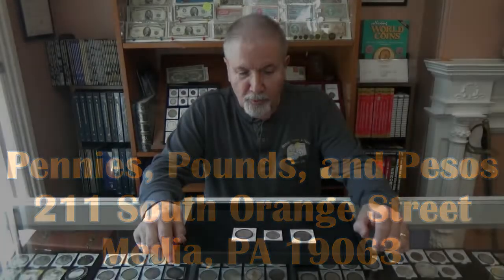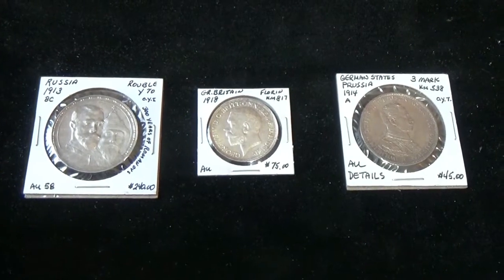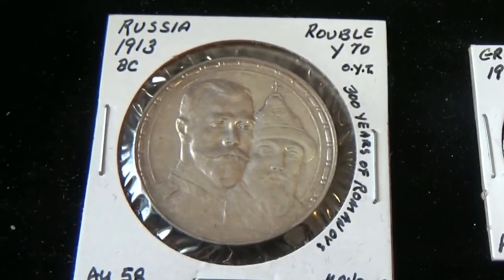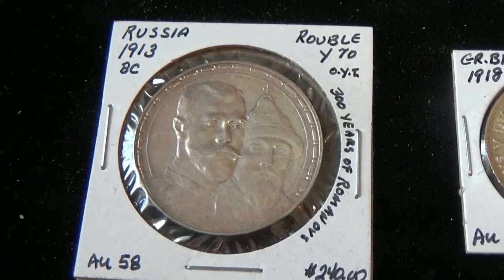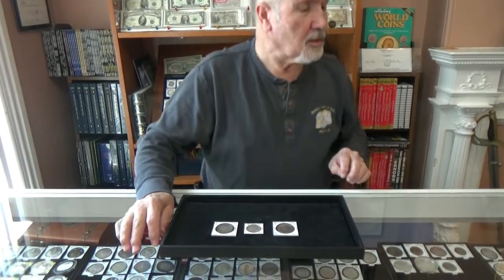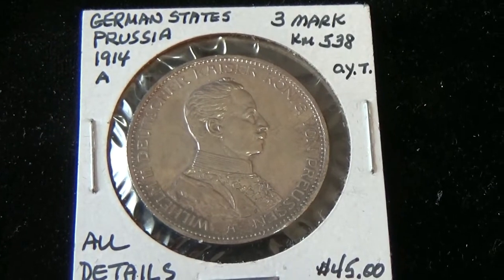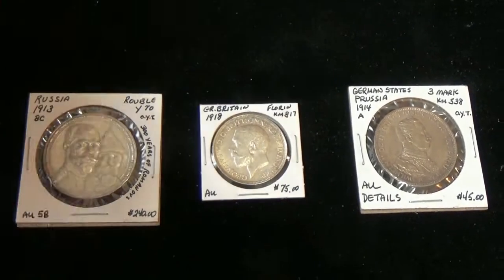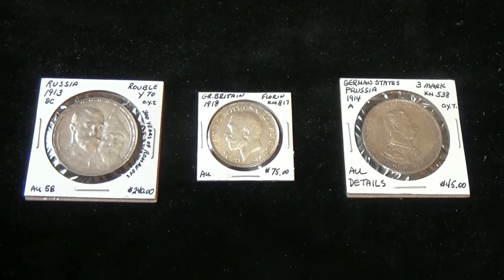The Cousins War - Pennies, Pounds, and Pesos Coin History - Numismatics with Kenny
I stopped by Pennies, Pounds, and Pesos, a local coin store in Media, Pennsylvania, today. I had my camera with me and I asked if Mr. George Mavrelos would like to make a video for my channel. Being the great guy he is, he said sure. Here he is talking about the Cousins War and its connection to numismatics.

I welcome you to visit my numismatic ebay store - US, World, Bullion, and more: